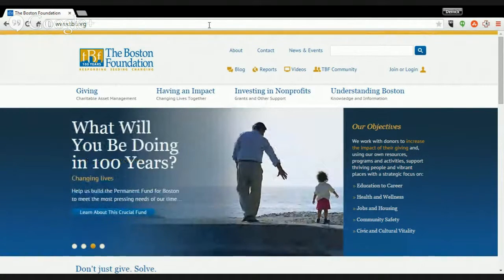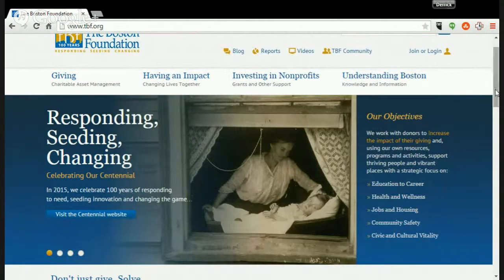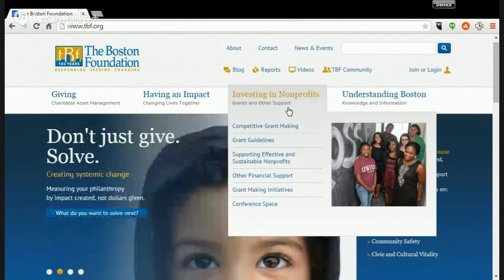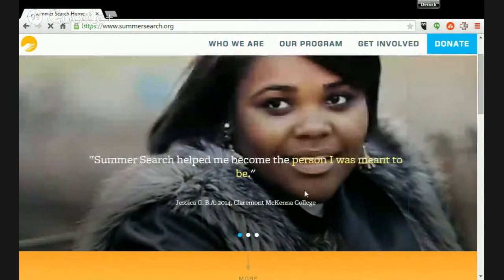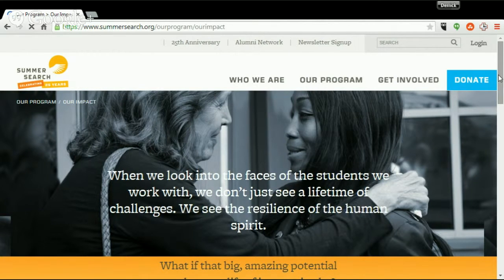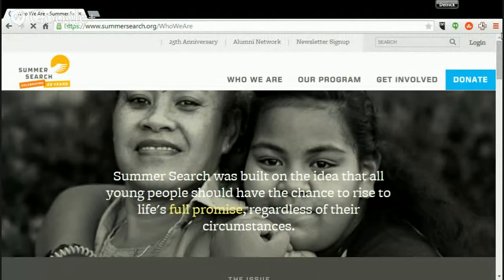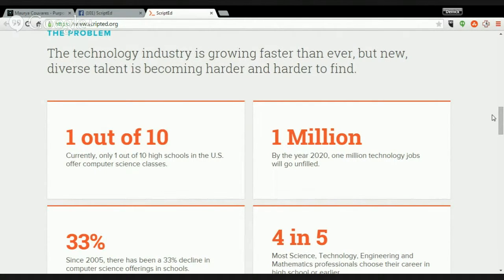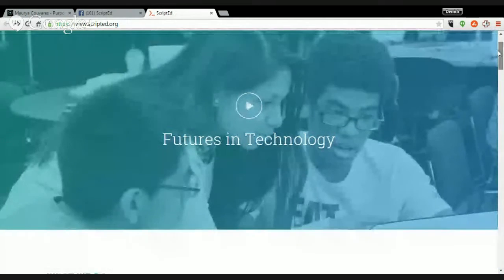Nonprofit Website dos and donts